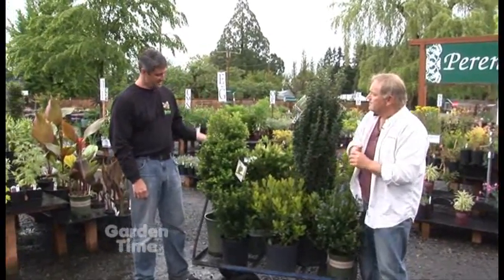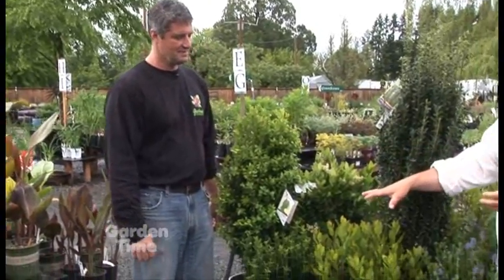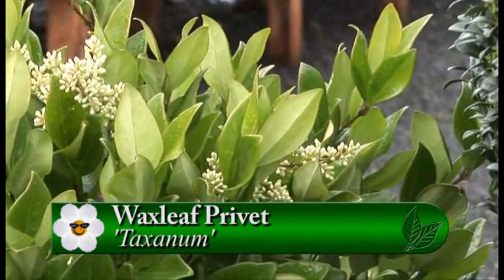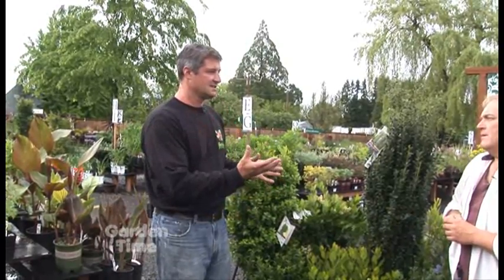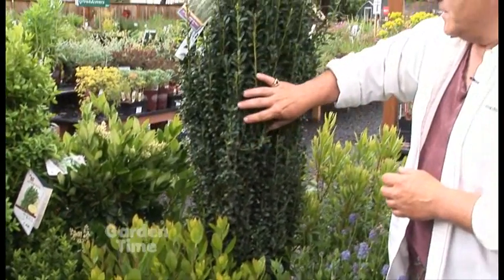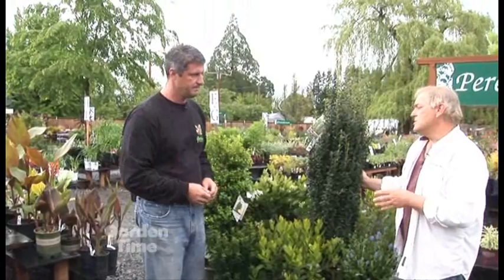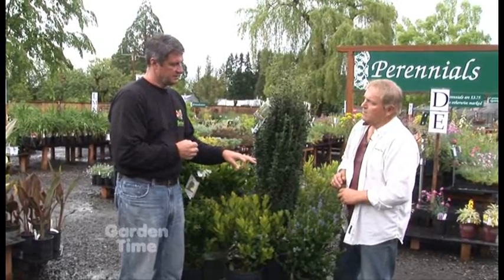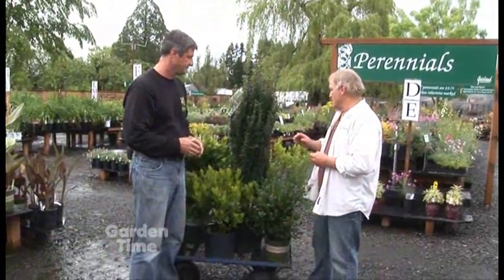Hedge Choices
There are lots of choices when you are looking at a plant for a hedge.  We check out a few different types including some with different foliage and fragrance!